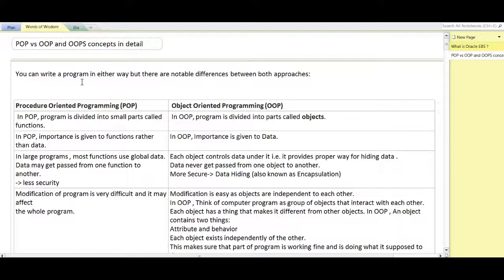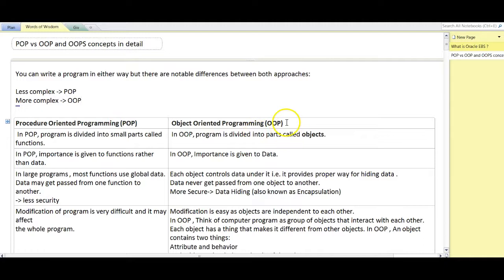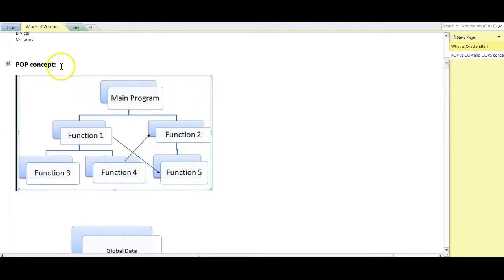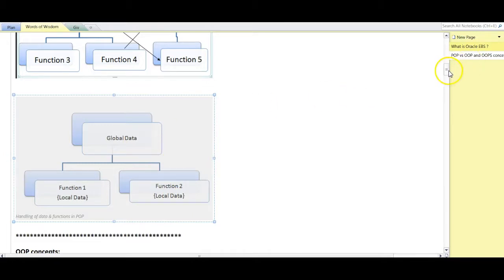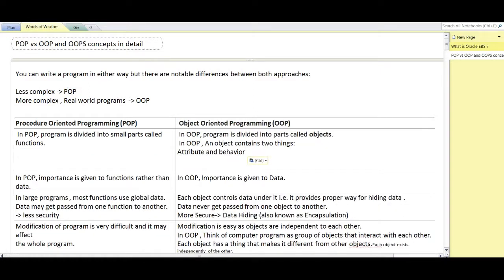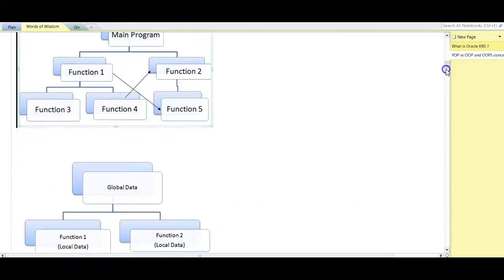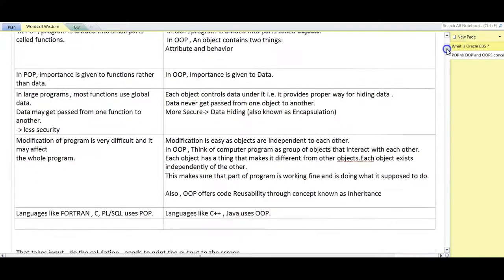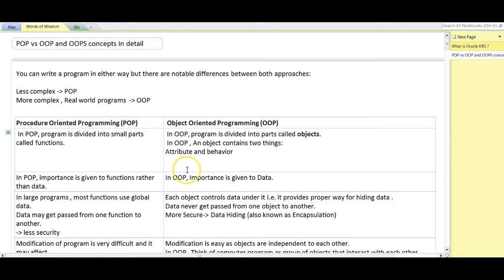Difference between Procedural Oriented Programming and Object Oriented Programming. | POP VS. OOP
In this video, We'll be comparing Procedural Oriented Programming and Object Oriented Programming.